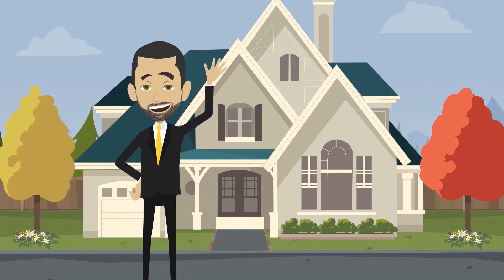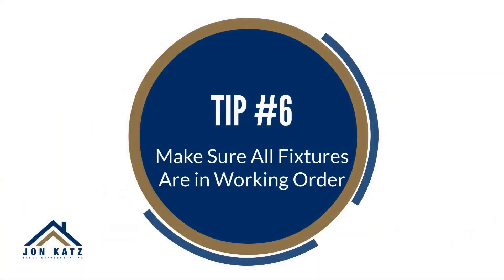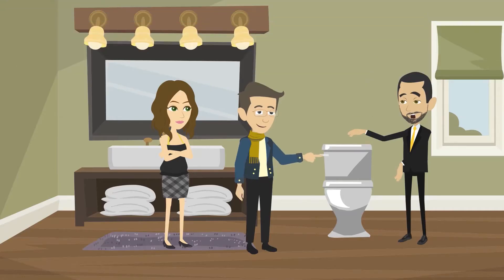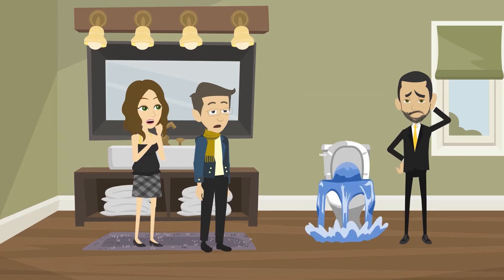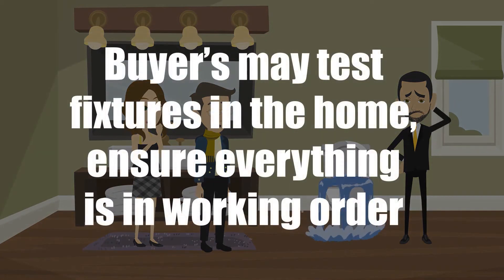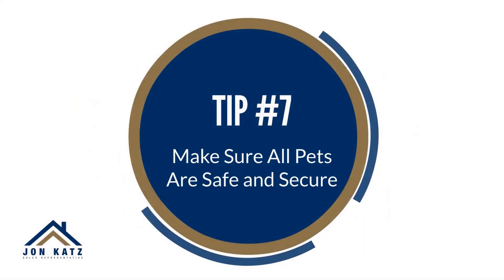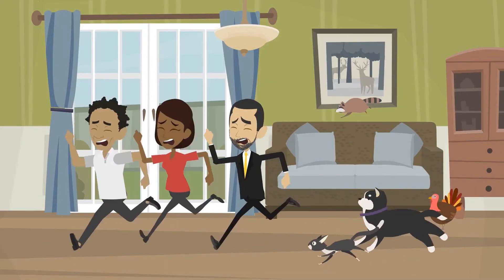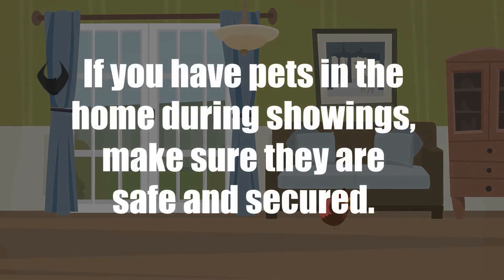Real Estate Tips for Sellers - By Realtor Jon Katz (Volume 3)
Helpful tips for Sellers. Do's and don'ts when selling your home. This is the 3rd video in the series featuring tips #6 and #7.
Jon Katz, Sales Representative
Judy Marsales Real Estate Ltd. Brokerage